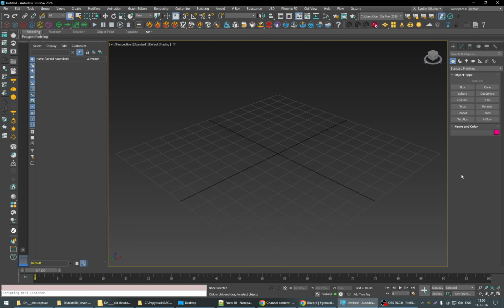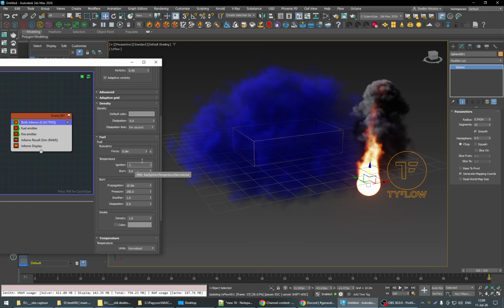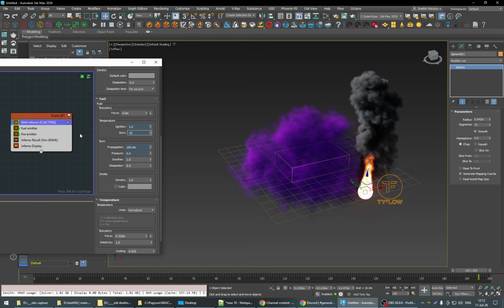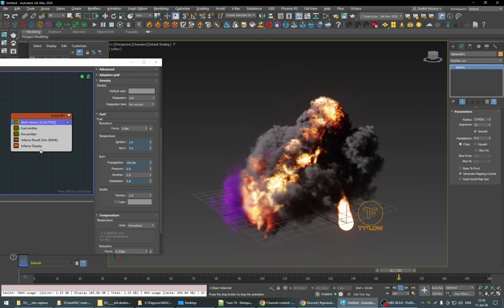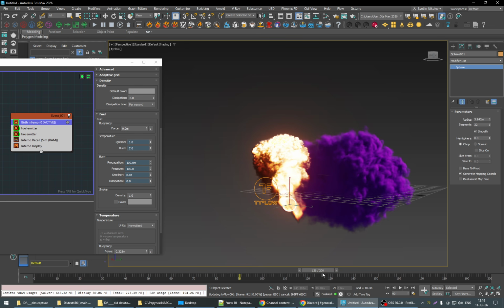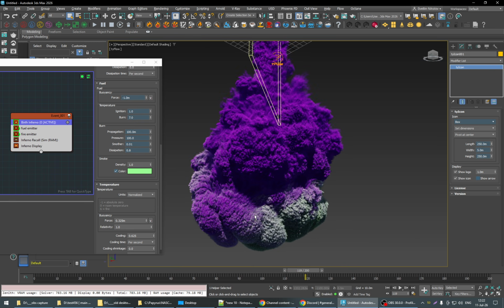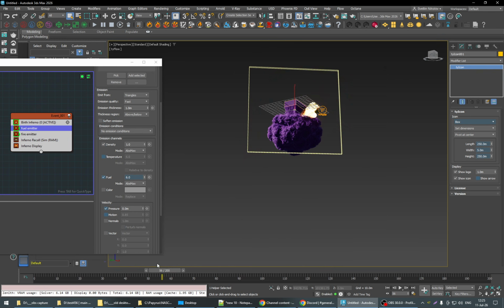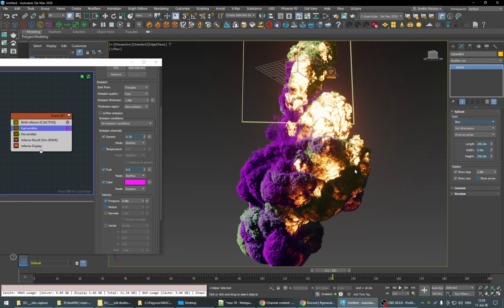Zenith: Fuel & Burning - tyFlow 2.010